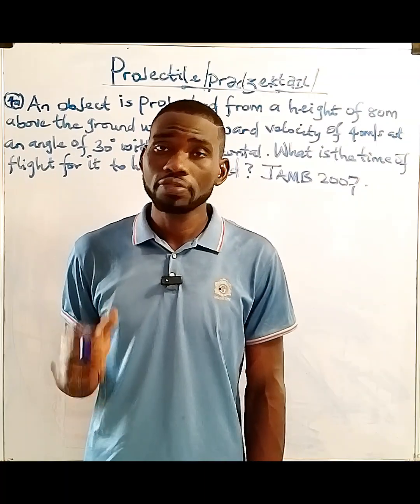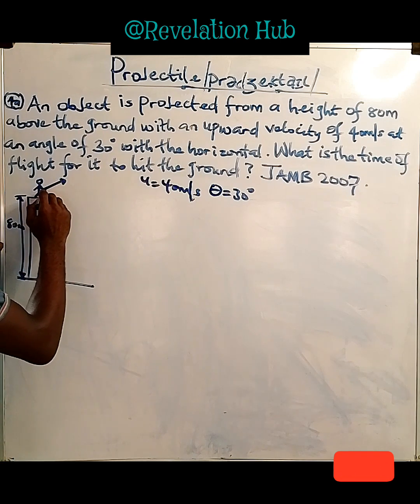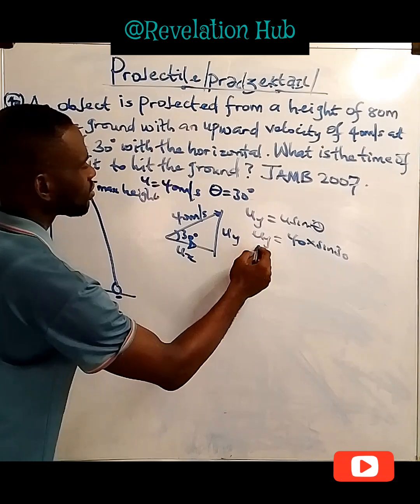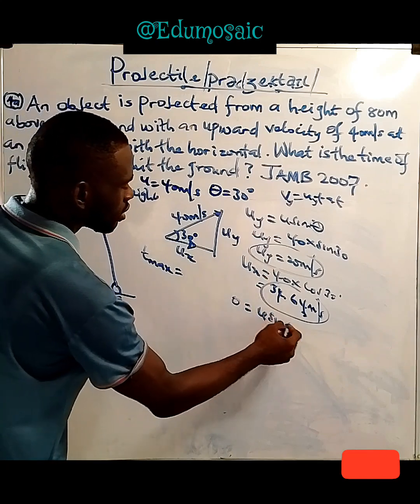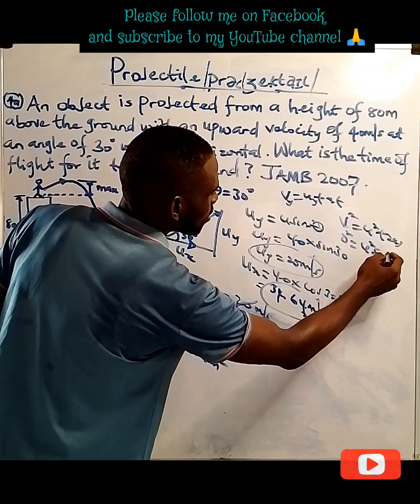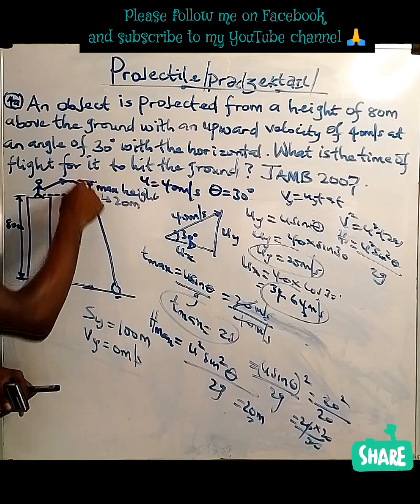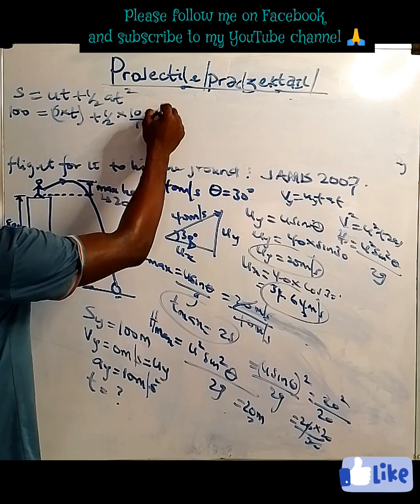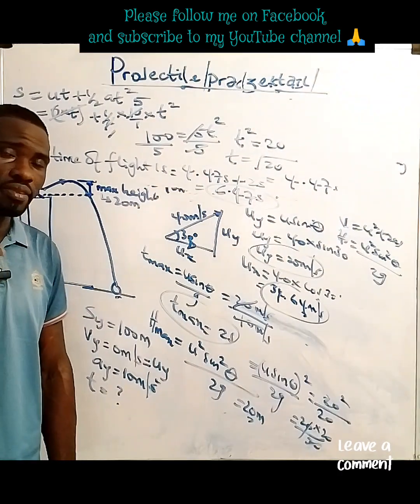"Force versus Physics: Who Controls Projectiles?"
Here is a fourth series of examples on projectiles.